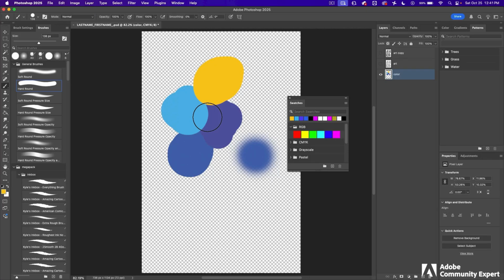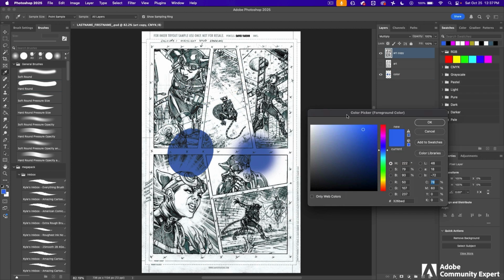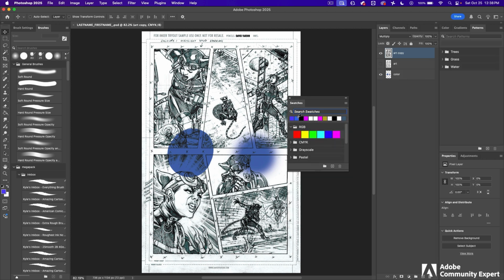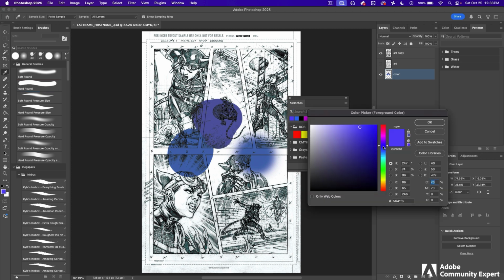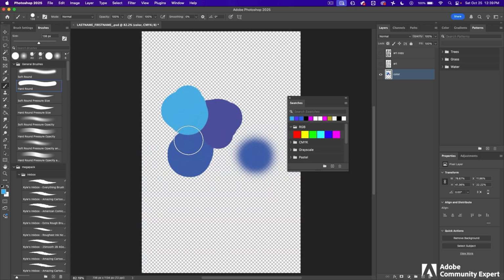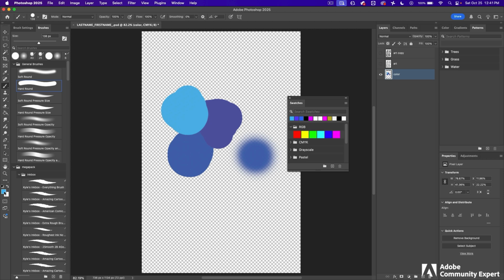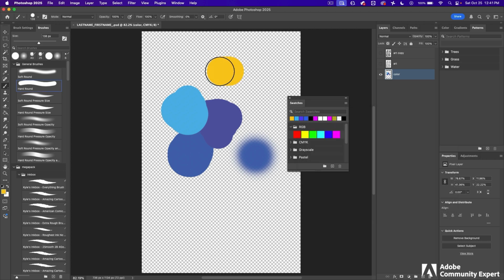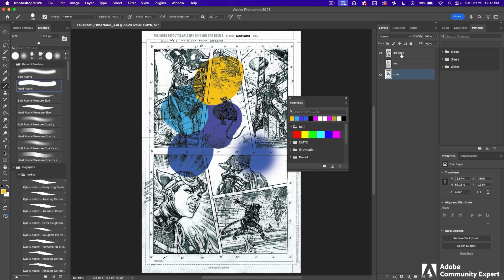Photoshop: Choosing Analogous & Complementary Colors with Color Picker & Swatches Panel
Art by John Perlock